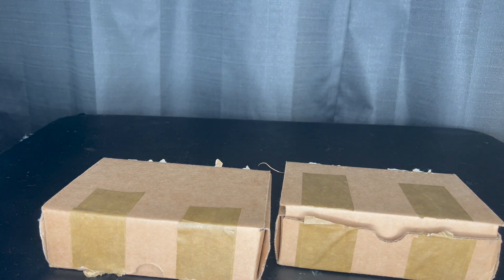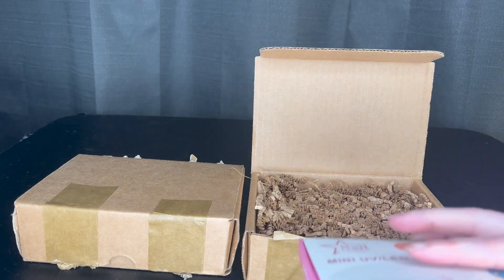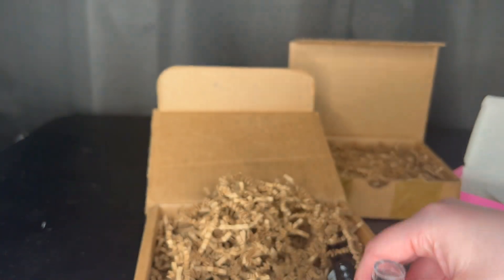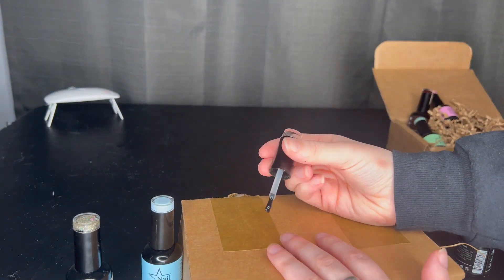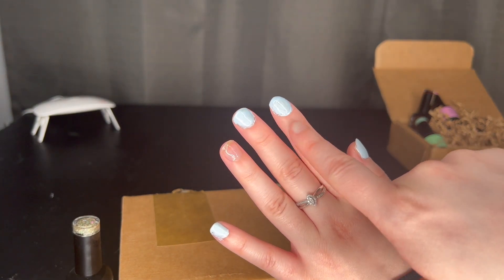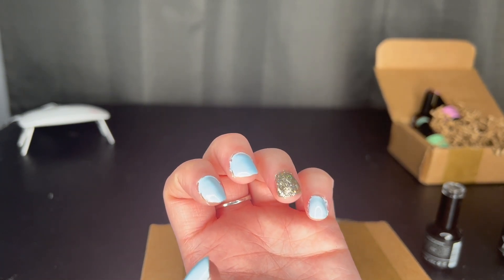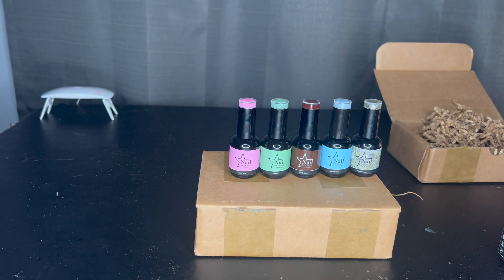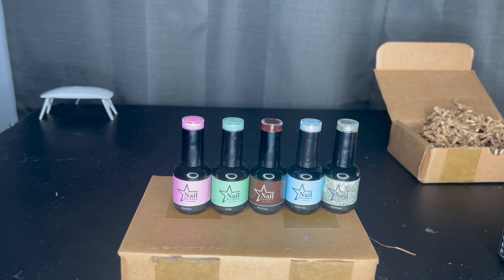NAIL Reserve Vegan Gel Polish Review and First Impressions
Nail Reserve is a top-quality gel nail polish brand based in Los Angeles. The polishes are vegan and cruelty-free.

~Mercari~